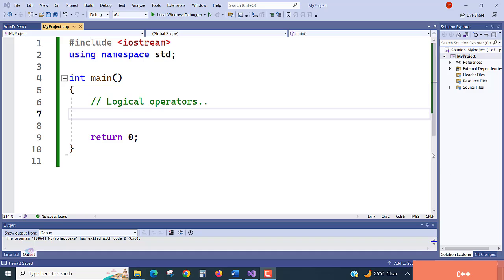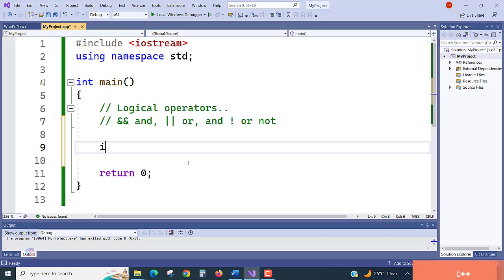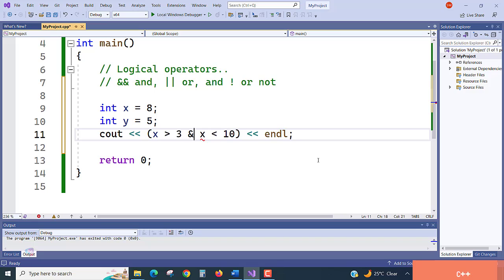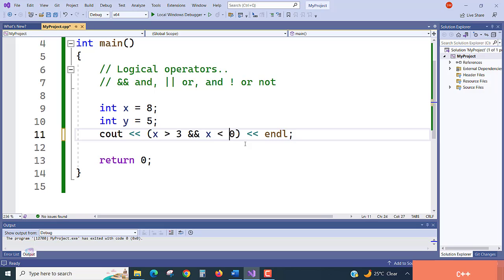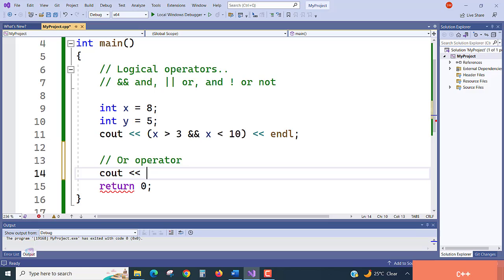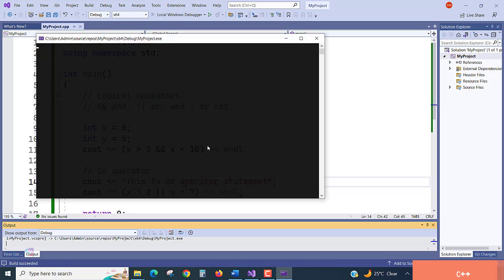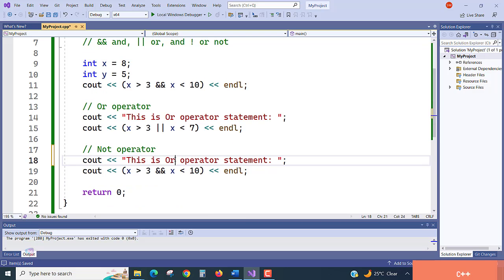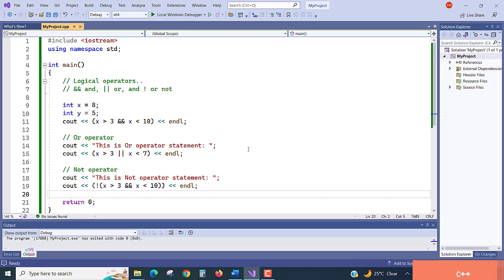FREE ONLINE CLASSES | Logical Operators in C++ Program | Free C++ Tutorial | How to write operators